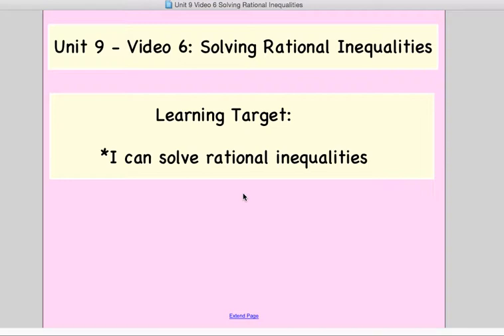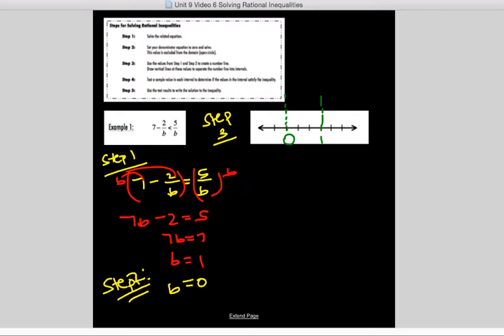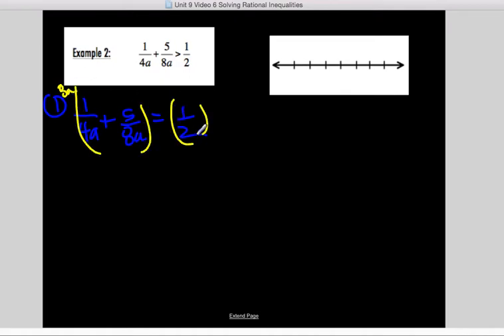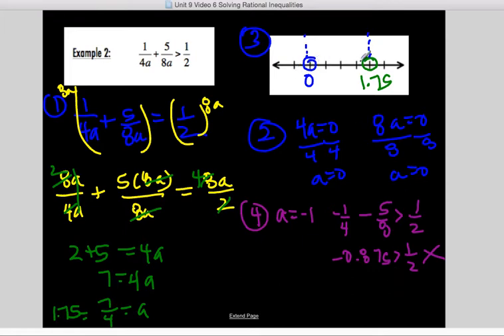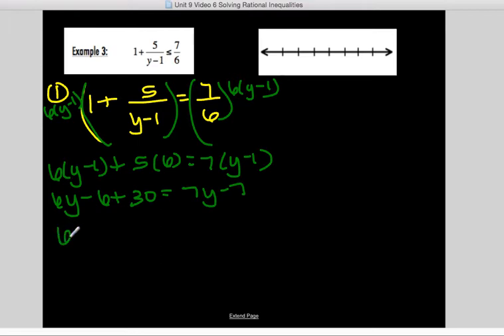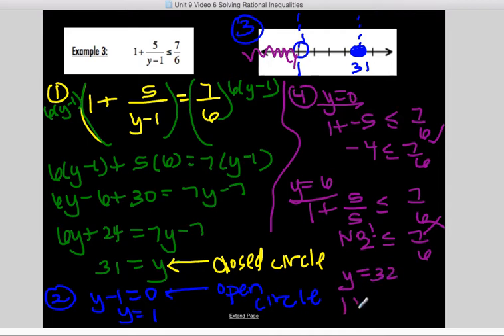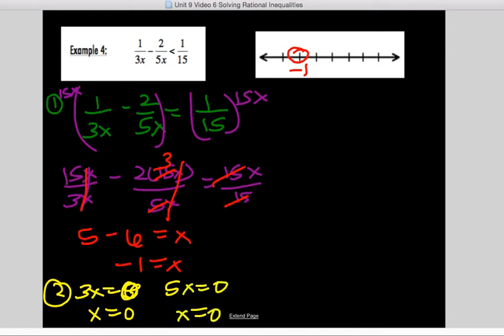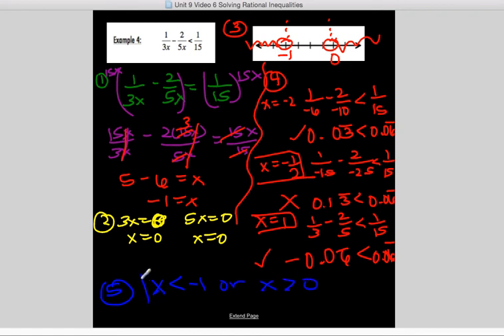Unit 9 Video 6 Solving Rational Inequalities